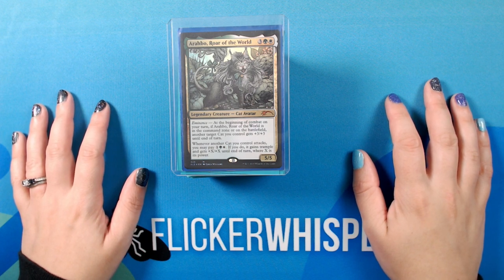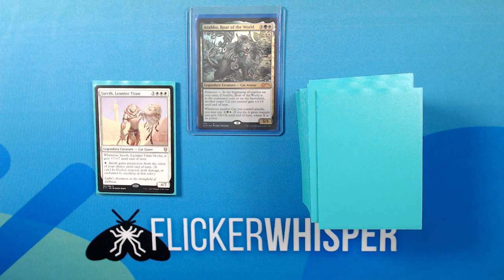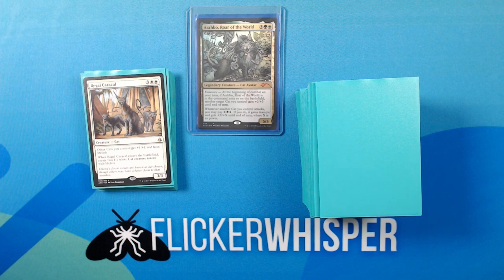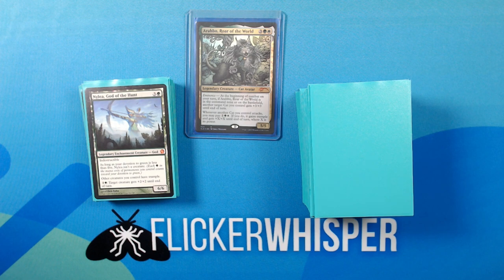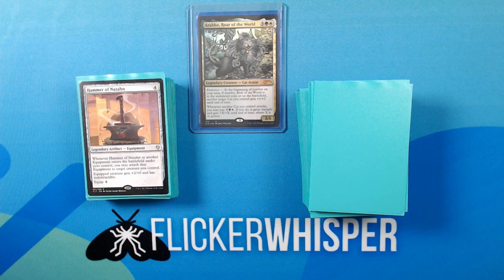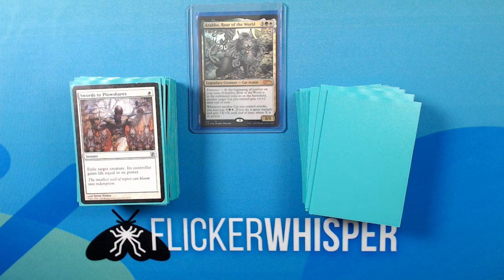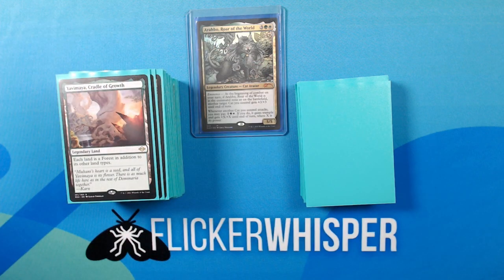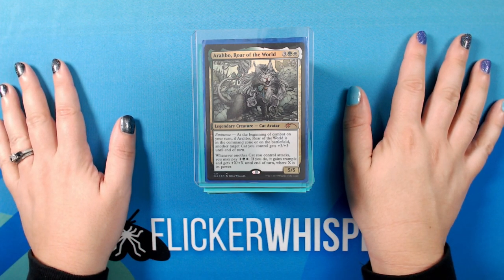ASMR Magic the Gathering | Arahbo, Roar of the World EDH Deck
In this video I'm taking you on a tour of my entire Arahbo, Roar of the World EDH deck 🦁 This started as a precon commander deck, but I've adapted it to make it my own 🐈 Let me show you around this cat tribal deck with an equipment theme!

Be sure to come back every week for crack-a-packs and other calming cardboard ASMR.

Timestamps:
0:00 Intro
4:34 Creatures
29:07 Artifacts
44:47 Instants & Sorceries
52:04 Enchantments
54:08 Planeswalkers
55:22 Lands
1:06:07 Outro